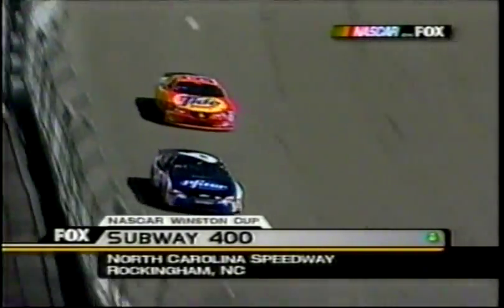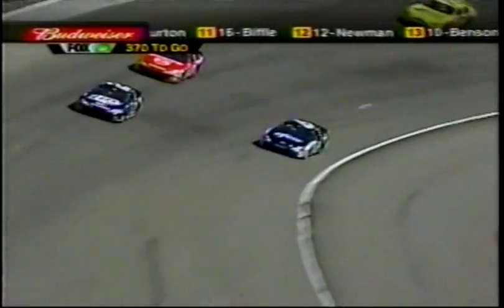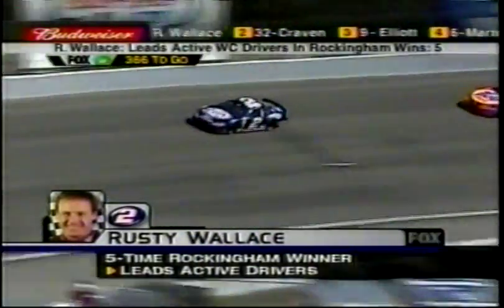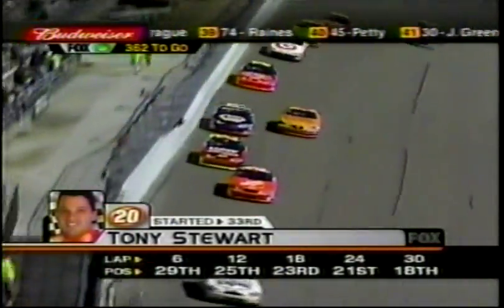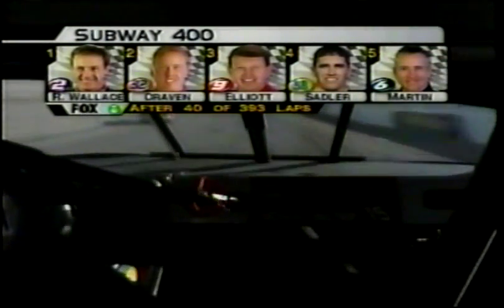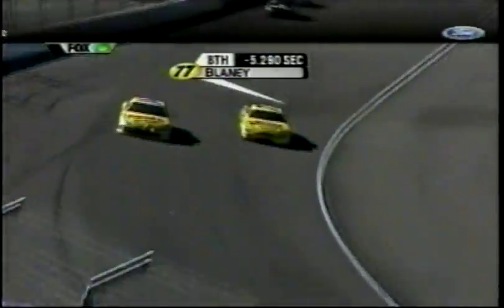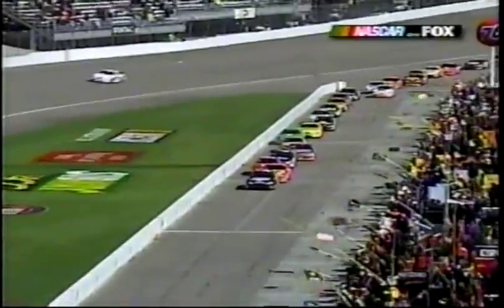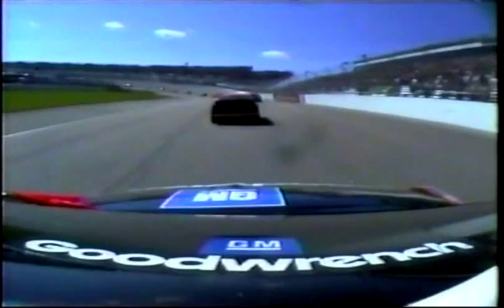2003 Subway 400 [5/17] (1st Caution)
North Carolina Speedway